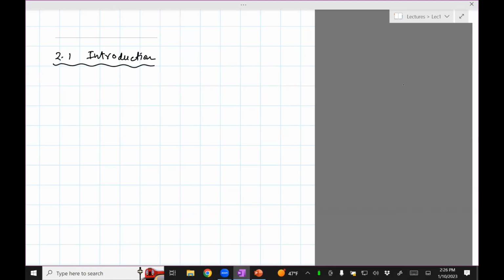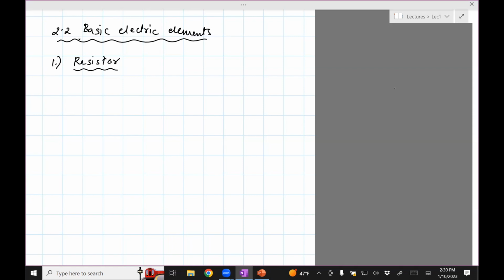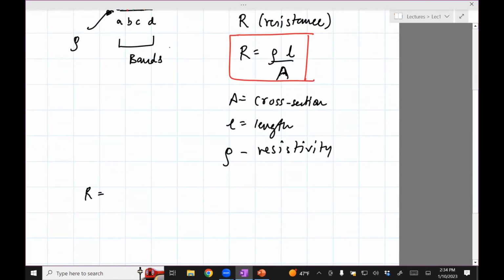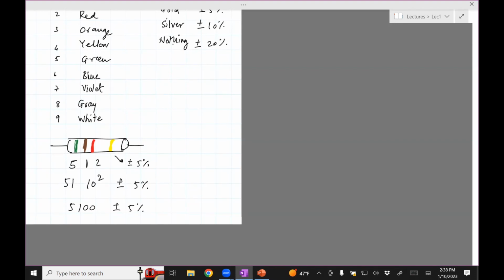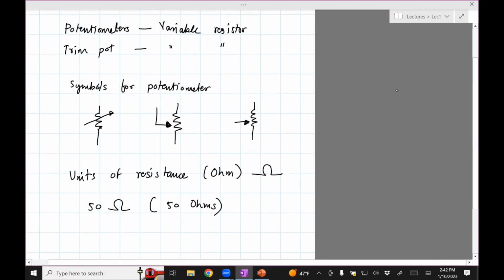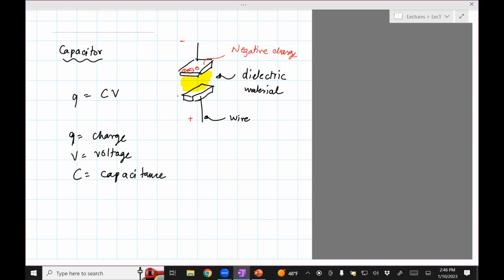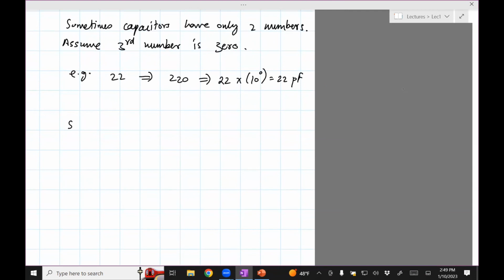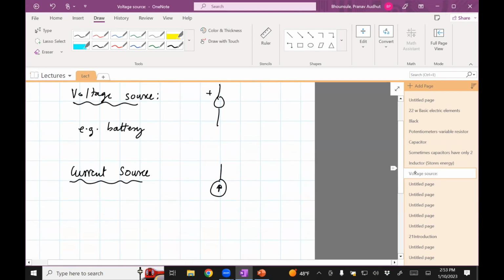Mechatronics Lec1: Basic electrical components, resistor, capacitor, inductor (Spring 2023)